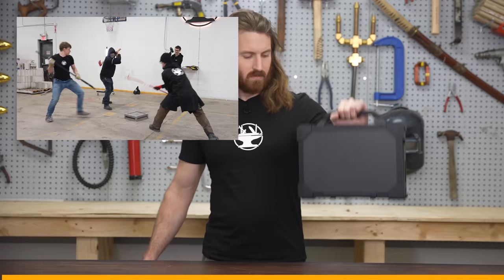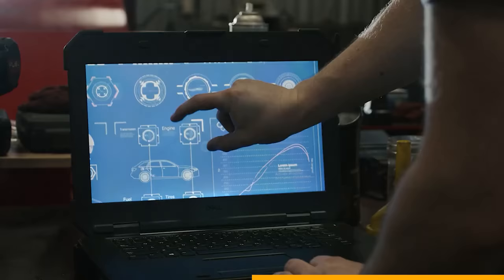MOST UNBREAKABLE BOX EVER?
CHAPTERS:
0:00 INTRO
0:57 TEAM ATTACK
3:53 JAMES JOINS THE BATTLE!
4:48 HOT OFF THE PRESS
5:50 BRING OUT THE GIANT MECH
7:00 HIGHSPEED DELIVERY
7:28 HAMMER TIME!
7:37 IRON MAN ARRIVES
8:20 SECRET WEAPON
9:56 FINAL STRETCH
10:14 OUTRO

TOOLS / MACHINES:
3D Scanner
Drills, drivers, grinders, saws, etc